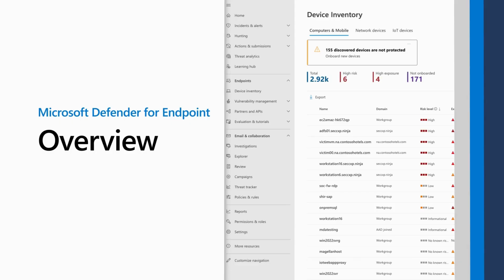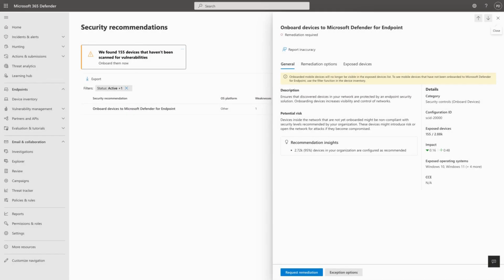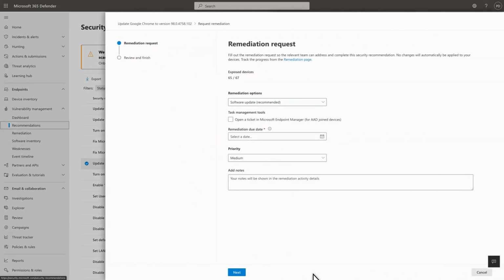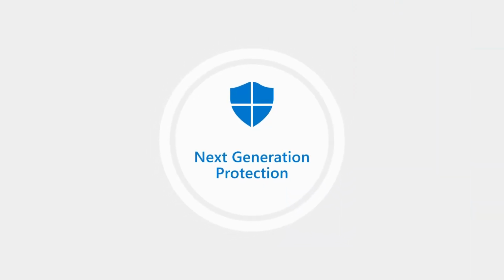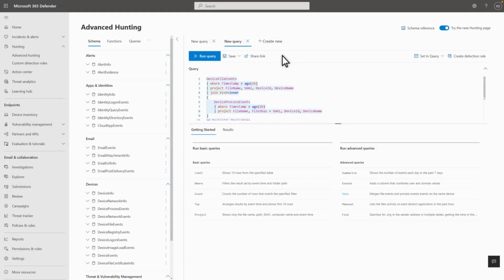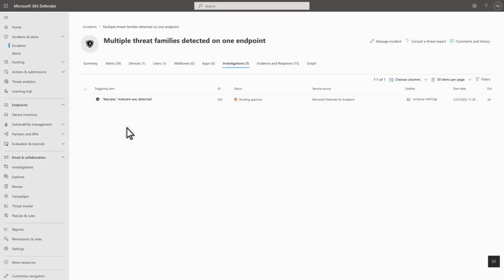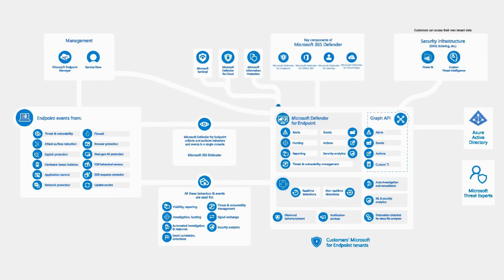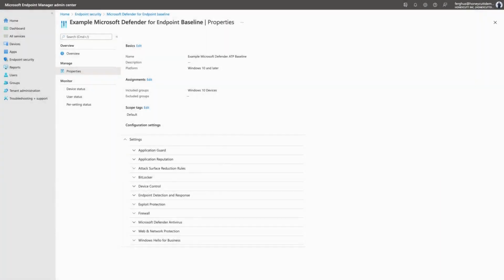Microsoft Defender for Endpoint: La solución definitiva para proteger tus endpoints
Descubre cómo Microsoft Defender for Endpoint revoluciona la seguridad empresarial con herramientas avanzadas impulsadas por inteligencia artificial. Protege tus dispositivos, detecta amenazas en tiempo real y garantiza la continuidad operativa de tu negocio.

En este vídeo, exploramos sus principales funcionalidades: desde la gestión de vulnerabilidades hasta la respuesta automatizada a ciberataques. Si buscas una solución confiable para asegurar tus endpoints, ¡este vídeo es para ti!